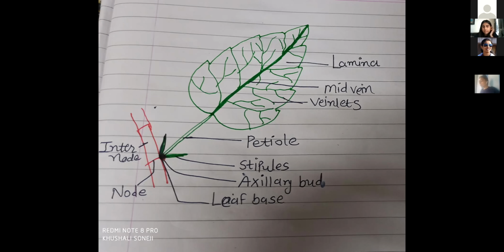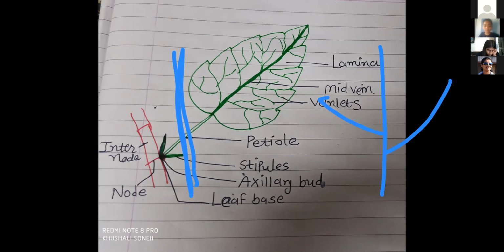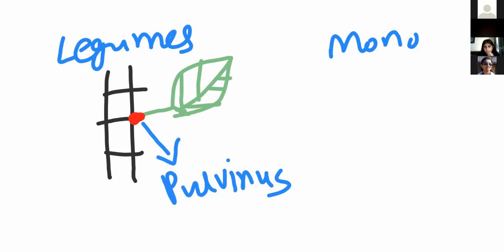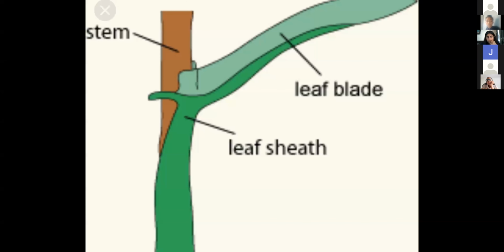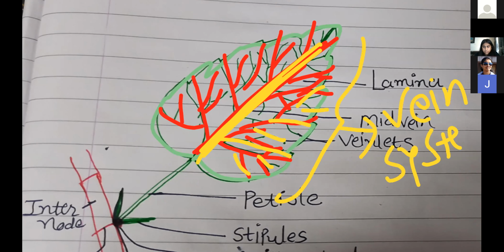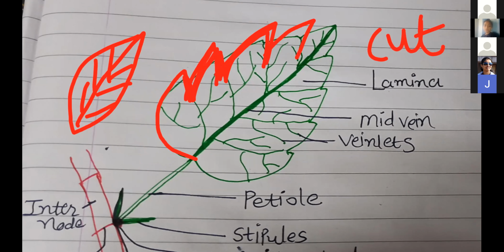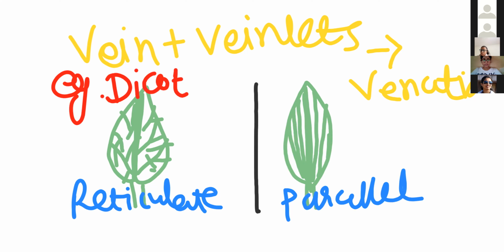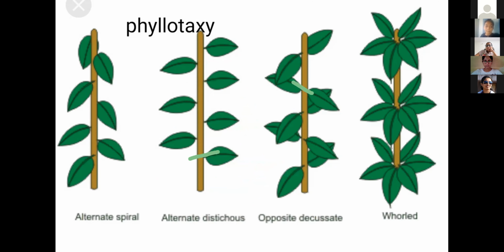ch.5 leaf 1